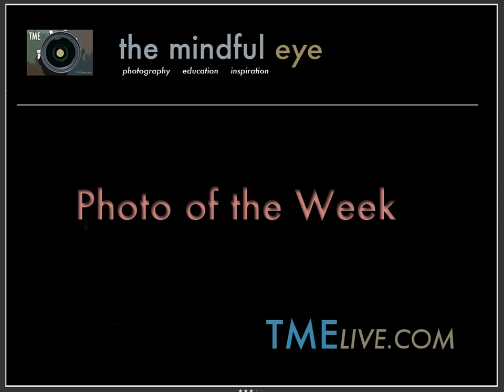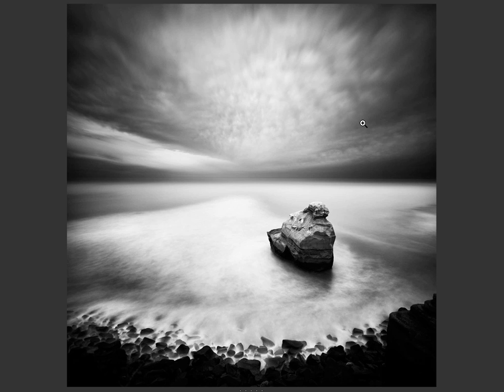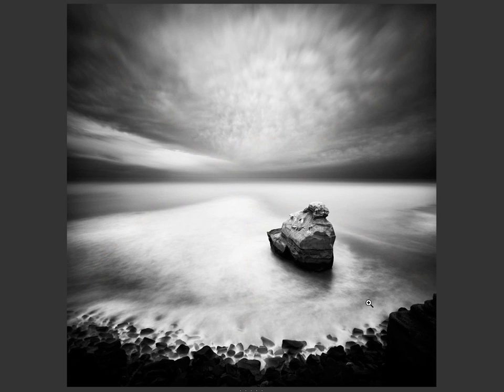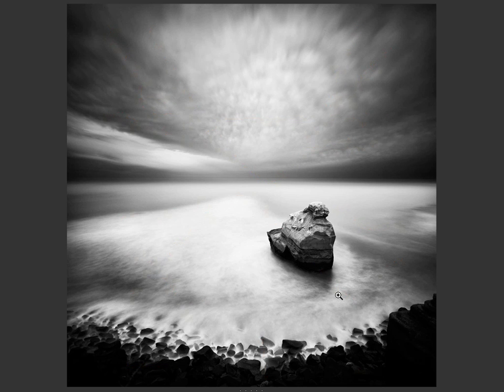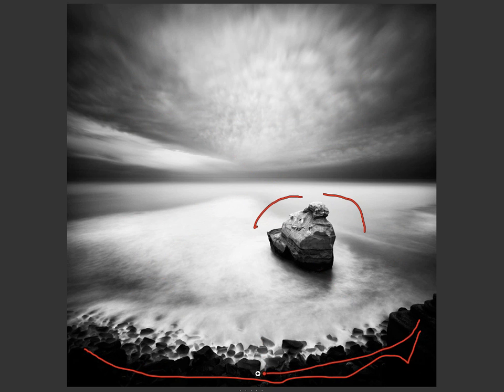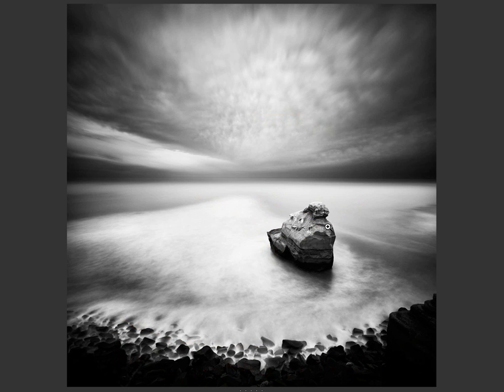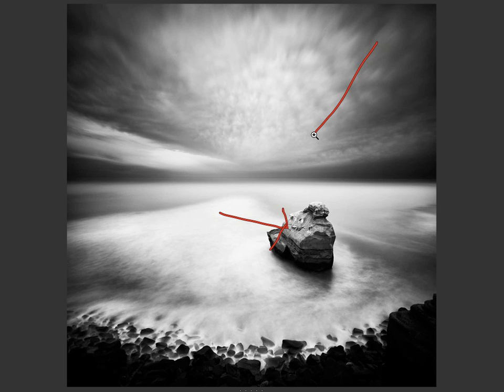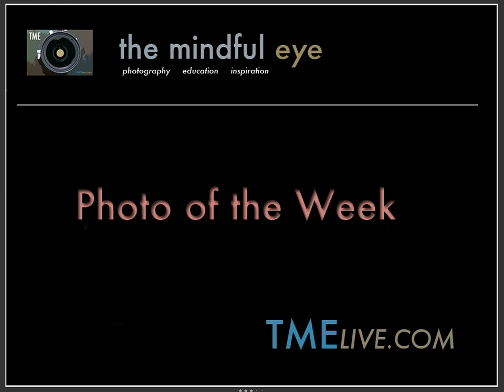Photo of the Week - Sunset Cliffs - San Diego, CA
In this week's Photo of the Week on the Daily Critique Craig looks at a powerful landscape photograph and discusses the following:

- the square crop and the formal symmetries in the image

- spokes on the wheel design

- richness of contrast

- texture and archetypal qualities of the anchoring rock

- finding inspiration in the image to play with the concept of very long exposures that juxtapose the static with the high energy of implied movement

- Metadata - Canon 5D Mark II, EFL 17mm, f4@ 239 seconds